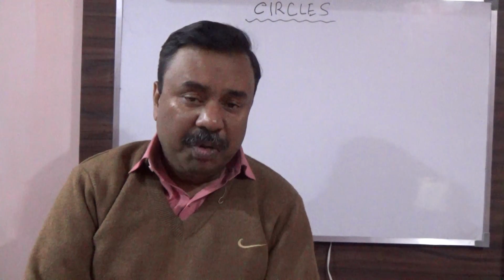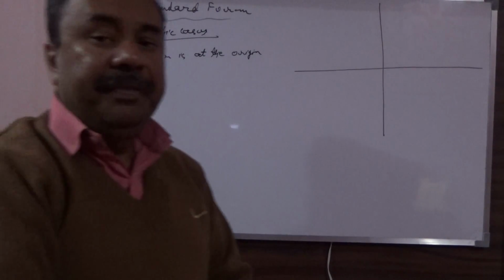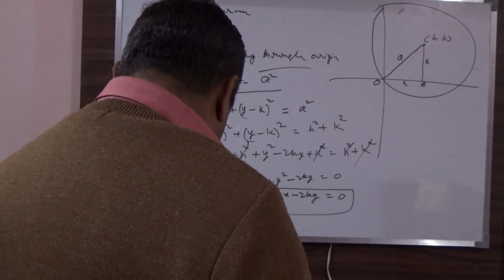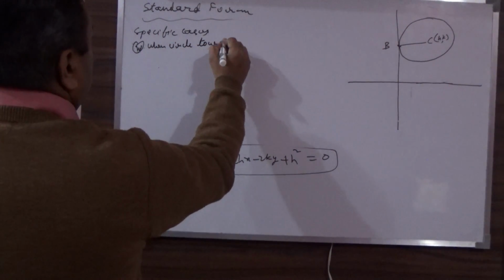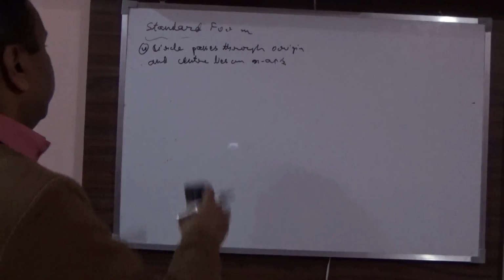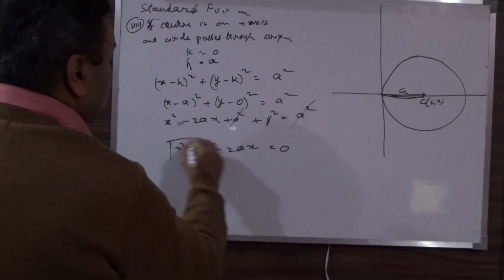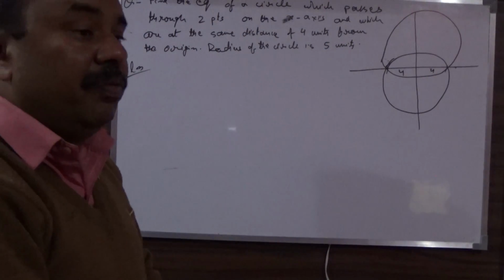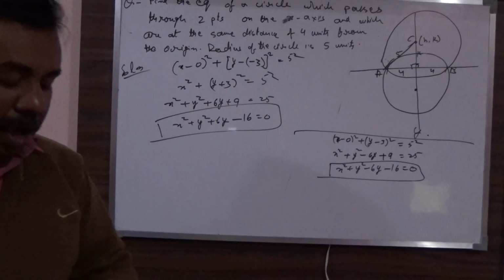Circles Part I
The chapter of Circles for Class XIth has been explained to make the topic easy to understand. In order to keep the video of smaller durations, the chapter has been divided into two parts. The video will be benefitting the students